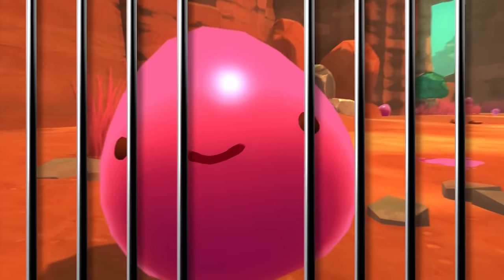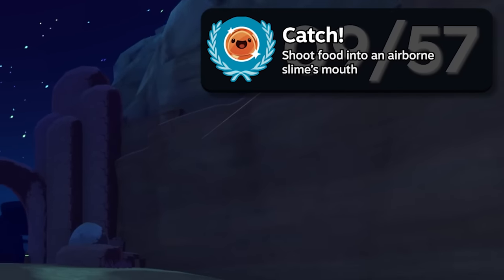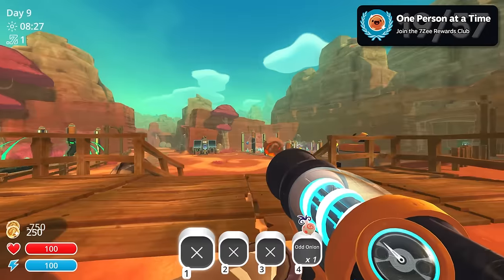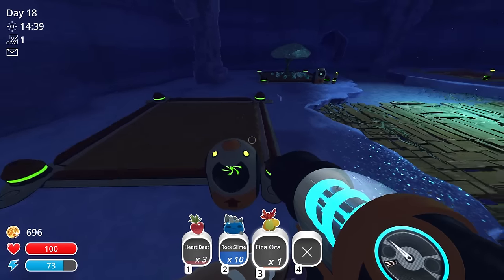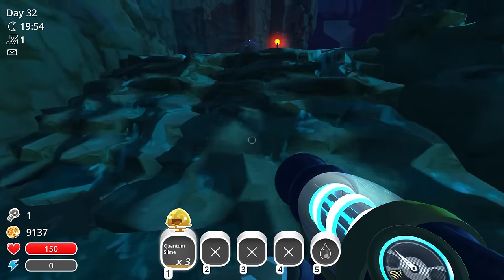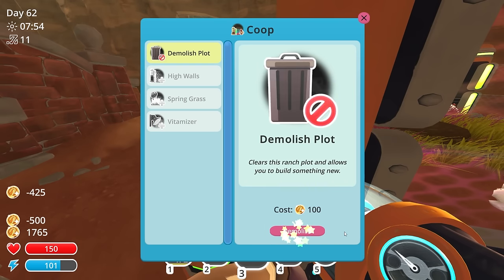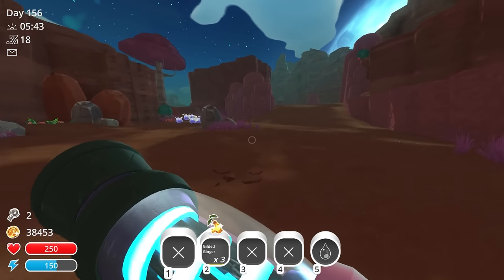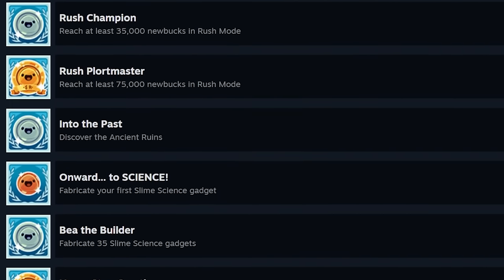I Spent 24 Hours 100%ing Slime Rancher...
This is my very first video ever, it's just me getting all the achievements on slime rancher.